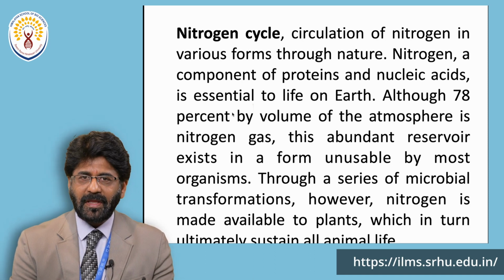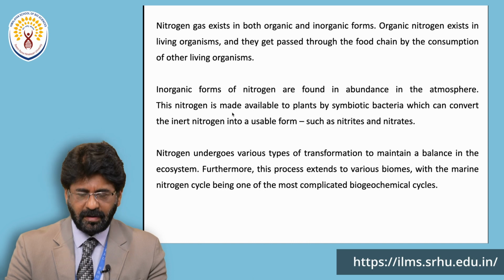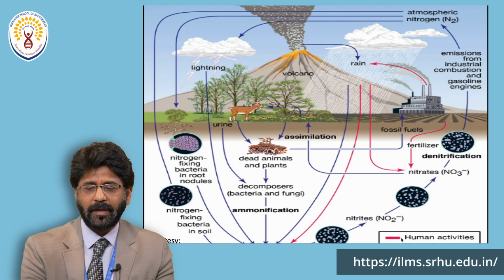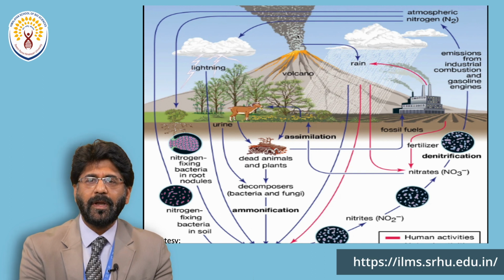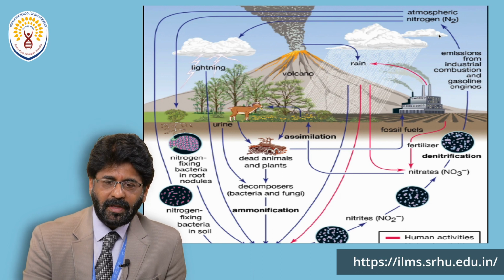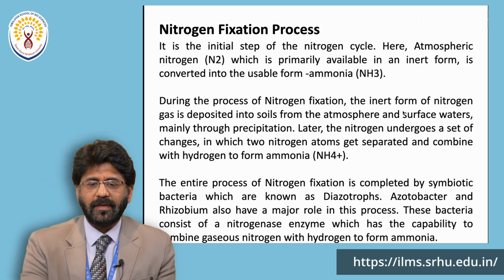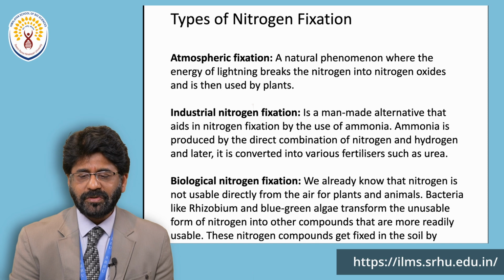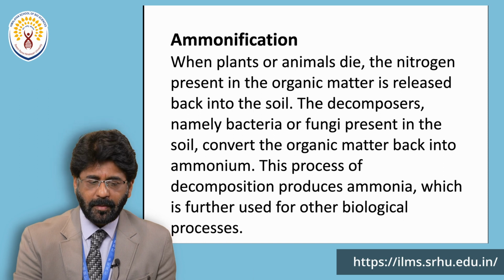Nitrogen Cycle || Biogeochemical Cycle || Part - 3 || SRHU Academics